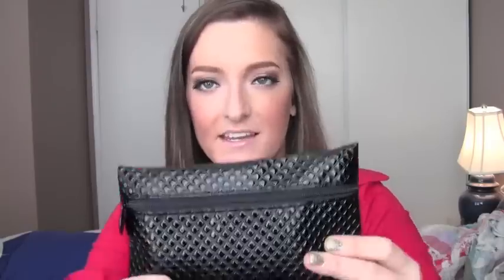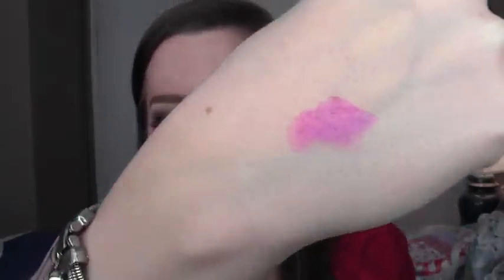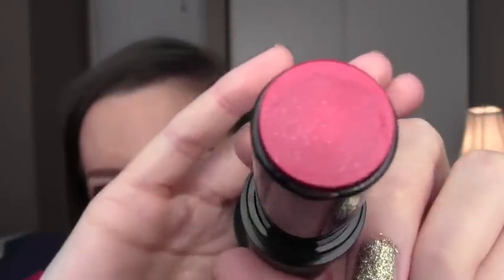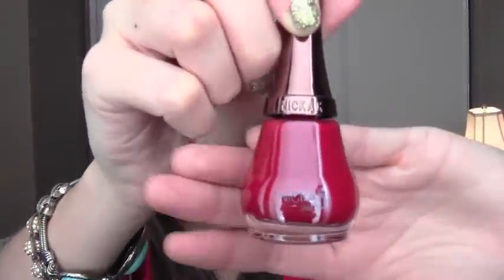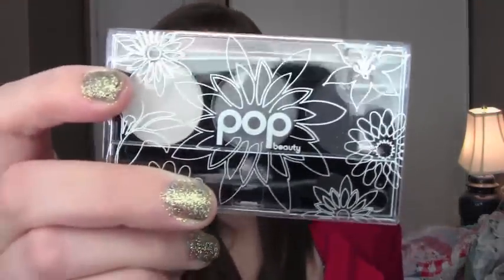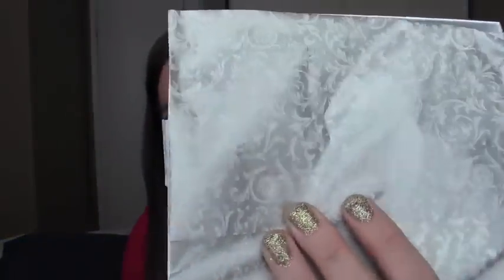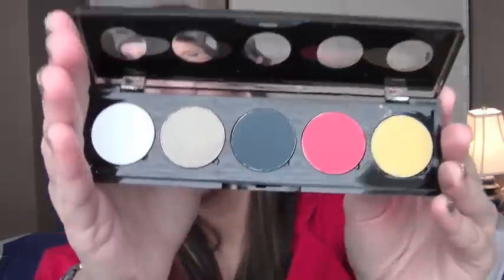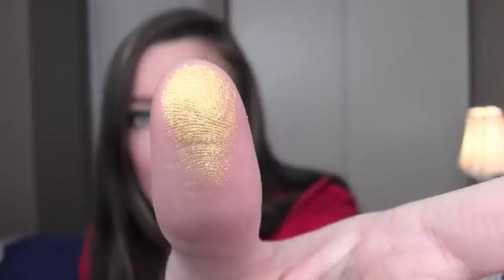FACE OFF: IPSY VS. STARBOX | DormRoomDivas